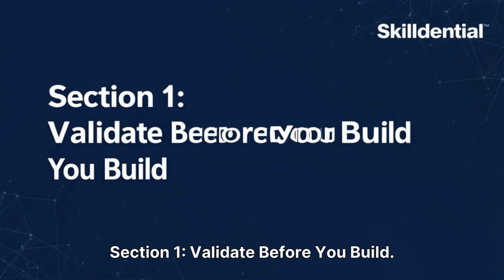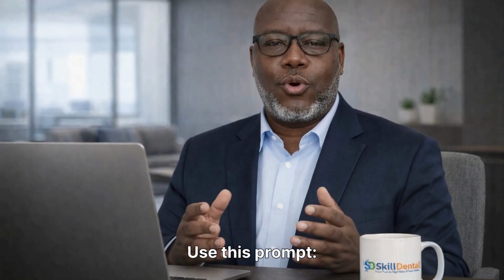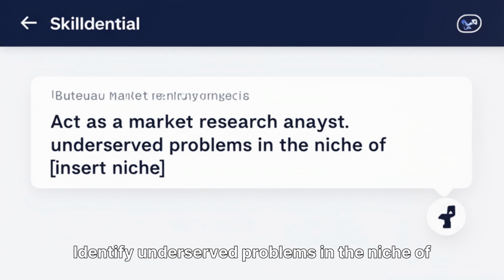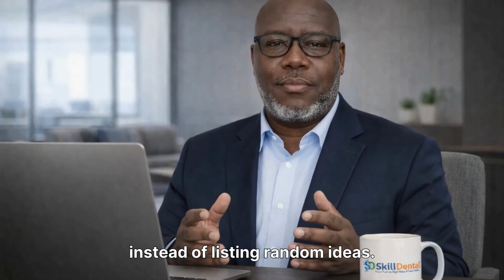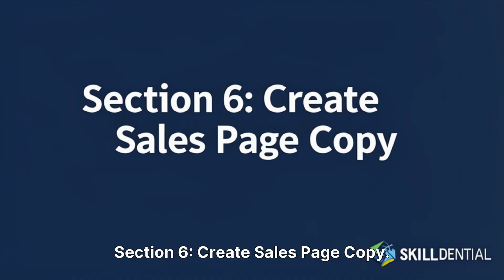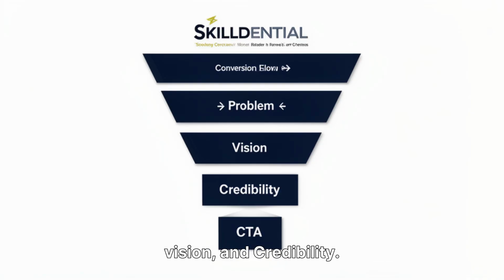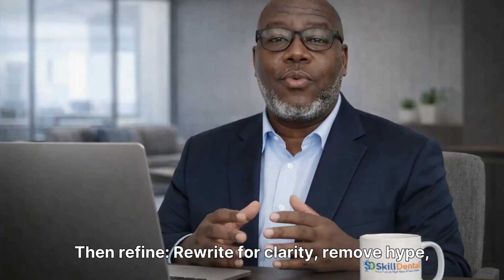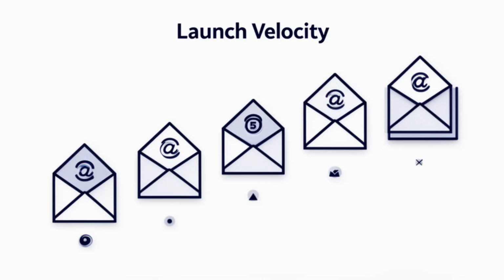AI Prompt Engineering for Course Creation 2026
In 2026, course creation is no longer about recording videos and hoping they sell. It is about precision prompt engineering.

This video breaks down the exact AI prompts you can use to validate demand, define transformation, design a results-driven curriculum, generate lesson scripts, position your course as premium, and build conversion-focused sales assets.

If you are a creator, consultant, coach, or digital entrepreneur, this framework shows you how to use AI as a strategic instructional designer instead of a basic content generator.

Inside this training:
• Market validation prompts
• Transformation-driven course structuring
• Curriculum design frameworks
• Lesson scripting templates
• Premium positioning prompts
• Sales page and launch sequence prompts

The difference between average AI output and profitable digital products is structured thinking.

Watch till the end and start building scalable courses with smarter prompts.